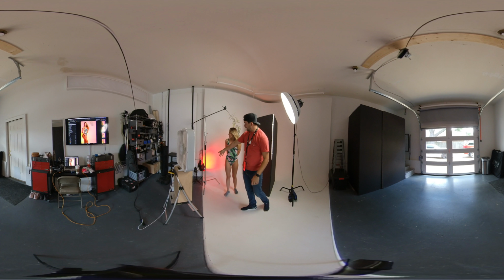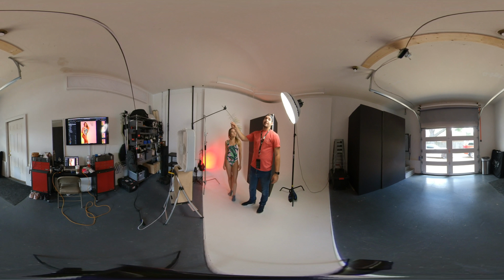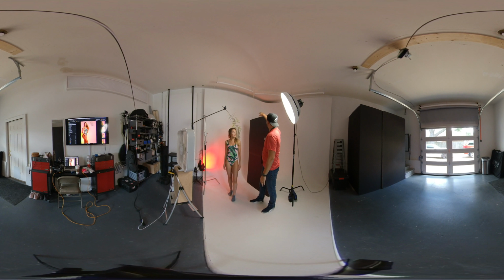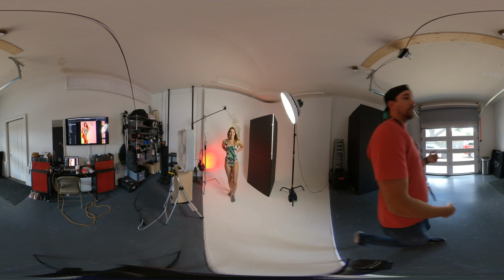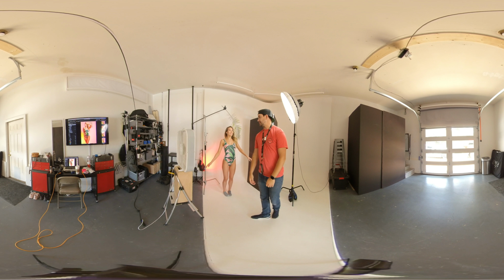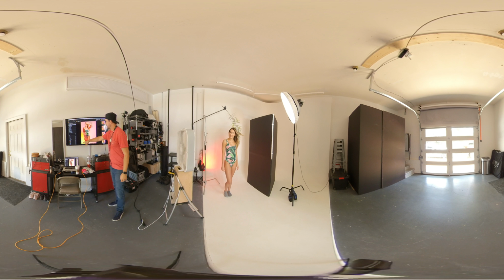Free Lighting Guide | Create a summer vibe portrait with just 2 lights! 360 VR Tutorial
I have been sitting on this lighting guide for quite some time but I figured what better time than now to release it. Check it out and download the full guide to see the final image and an in-depth look at how I created this shot.